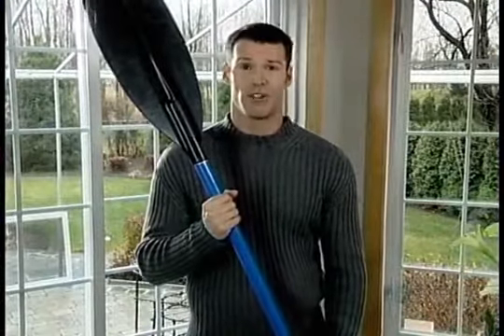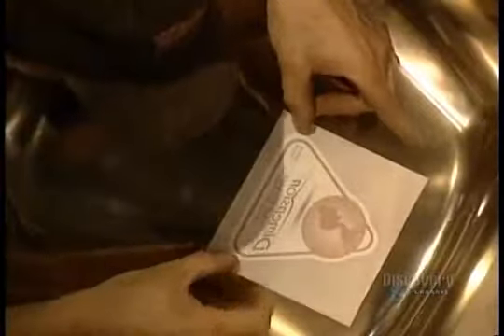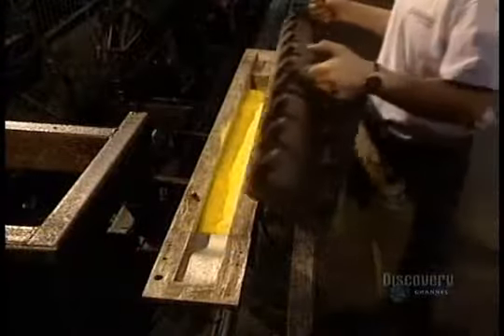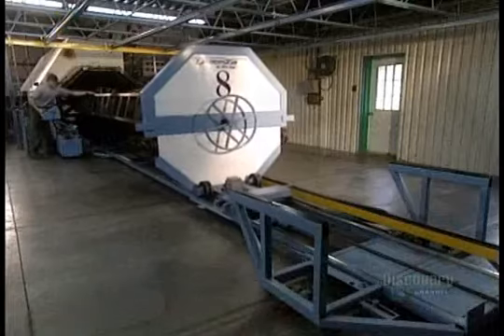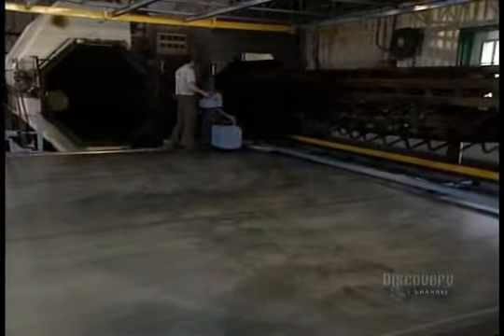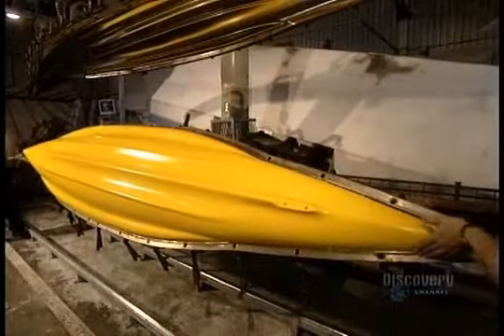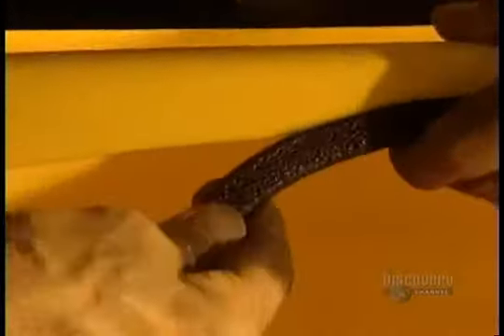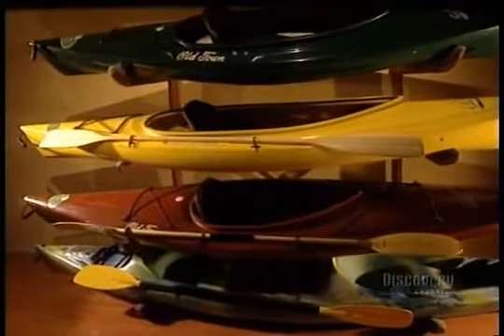How It's Made - Kayaks - Season 1